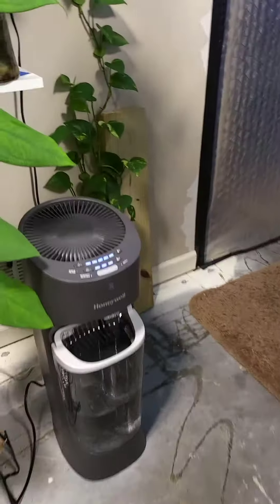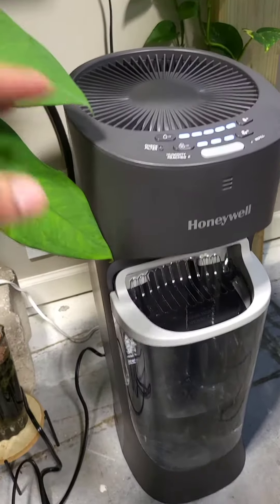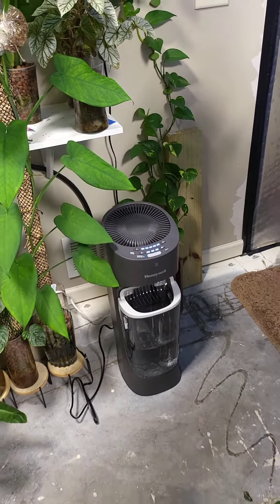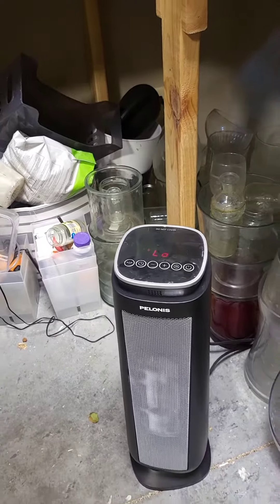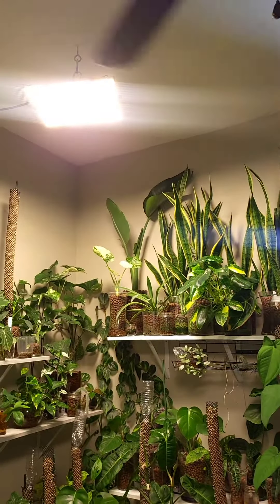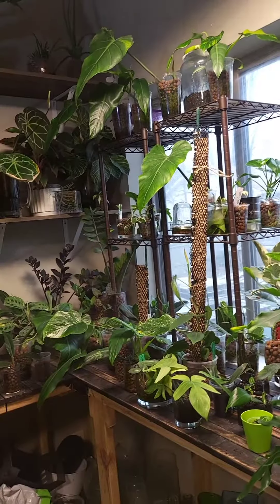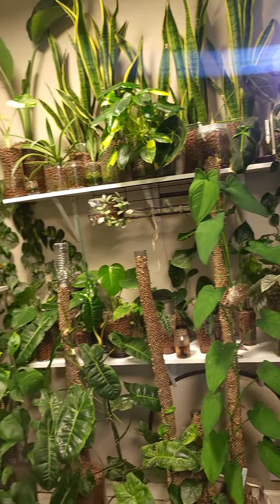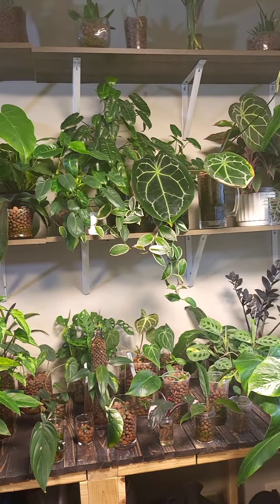Plant Room Environment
Giving some of our plant room tips on how me maintain a healthy plant environment.